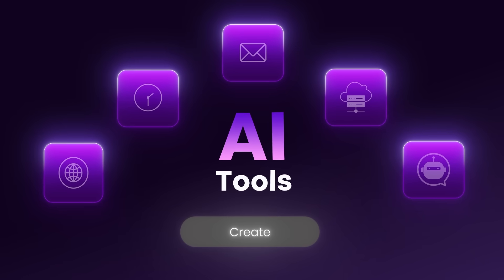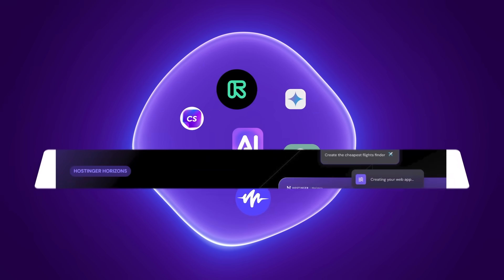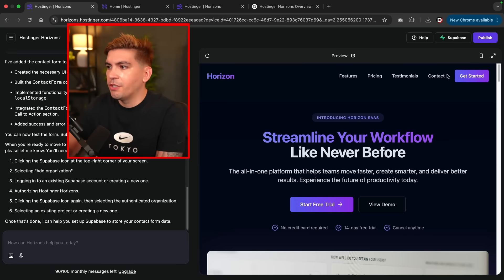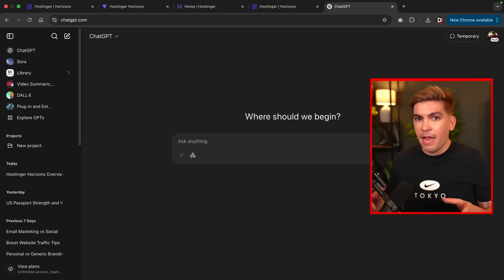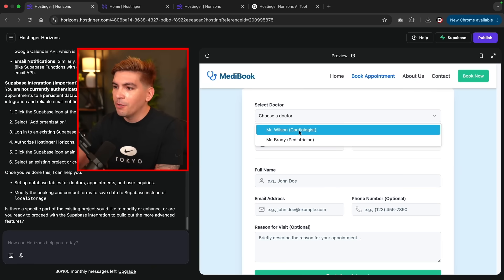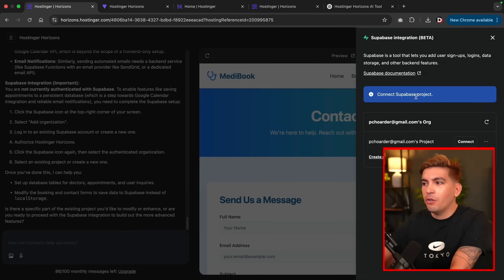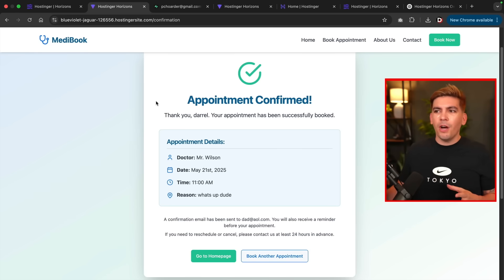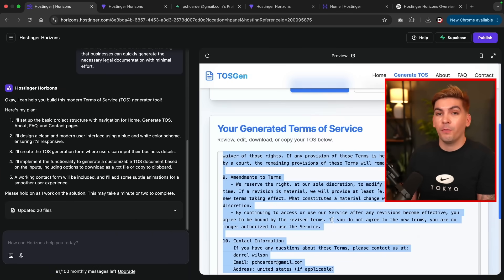Hostinger Horizons Tutorial - How I Made $5,000 Websites In Minutes..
Most AI tools promise the world and deliver… a headache. I’ve tested a bunch, and honestly, most are just flashy nonsense. But then I came across Hostinger Horizons, and it actually made me pause. This AI tool builds websites in minutes—and it’s not just drag-and-drop fluff. It’s clean, fast, and surprisingly smart.

Wesbites  I Built

In this video, I’ll walk you through exactly how Hostinger Horizons works and whether it’s really good enough to replace WordPress. From how it builds pages to how customizable it is, I’ll show the pros, the cons, and where it still needs work. If you build websites for clients or just want something easier than WordPress, you’ll want to see this.

TimeStamps

00:00 Intro
02:44 Ai Tool
05:13 Learn To Write Prompts
05:20 Create TOS Generator
6:00 Create A Booking Medical Website
13:00 Online Mortgage Calculator
14:51 Outro

Think of this as a brutally honest review, not a hype fest.